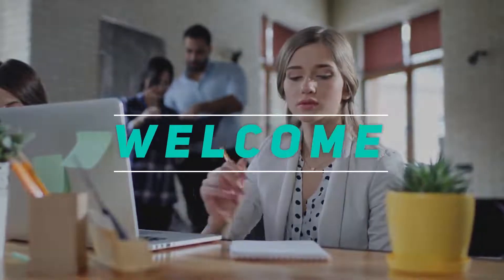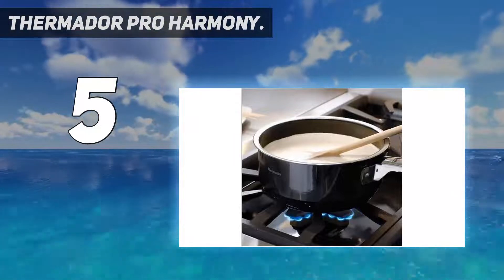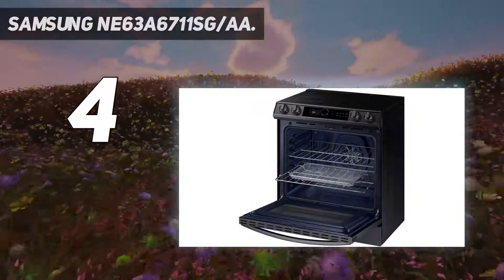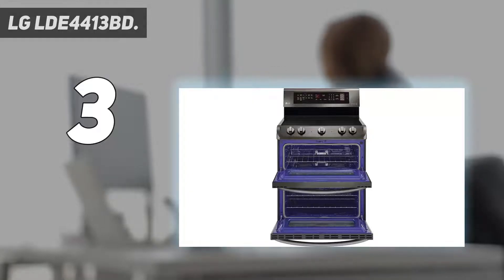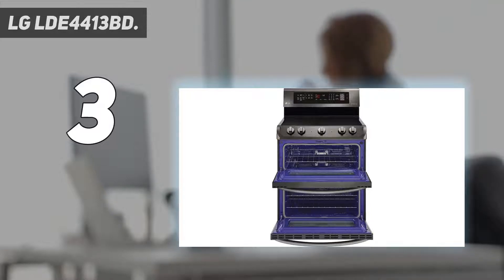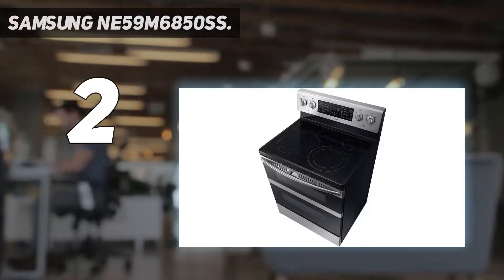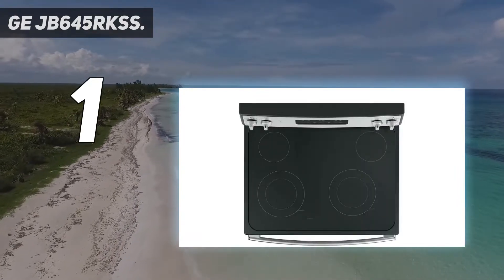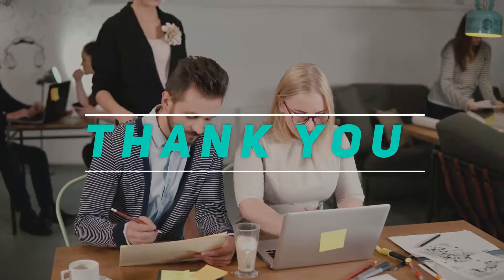Top 5 Best Electric Ranges 2023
► Here is the Updated Prices of Top 5 Best Electric Ranges 2022!
1. GE JB645RKSS
2. Samsung NE59M6850SS
3. Samsung NE63A6711SG/AA
4. LG LDE4413BD
5. Thermador Pro Harmony